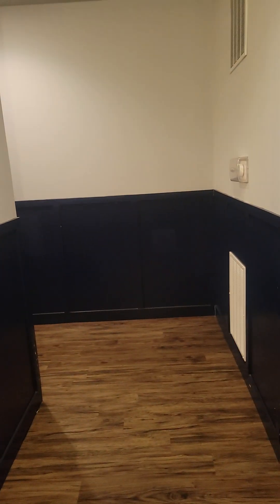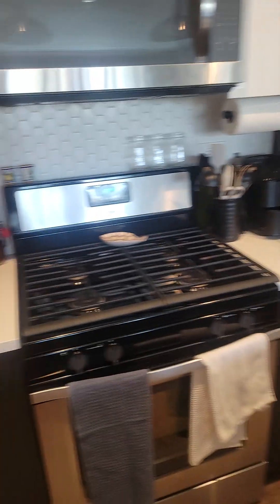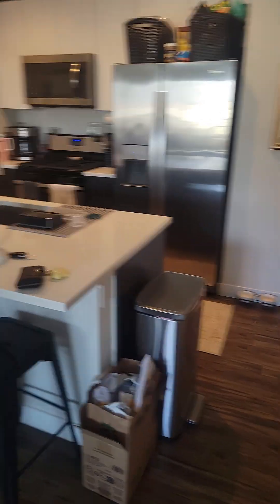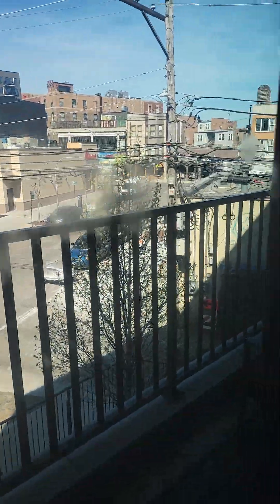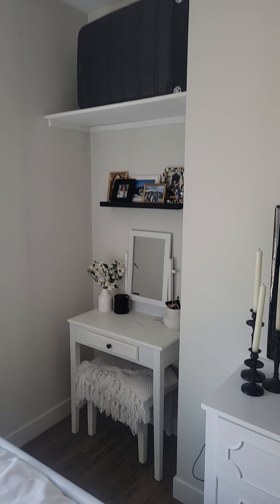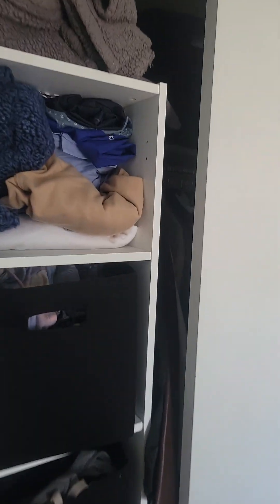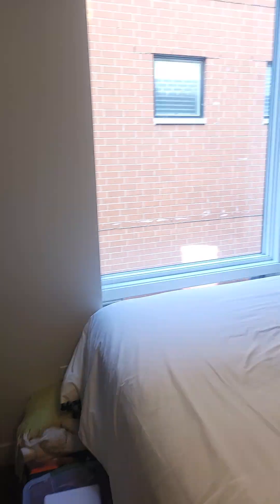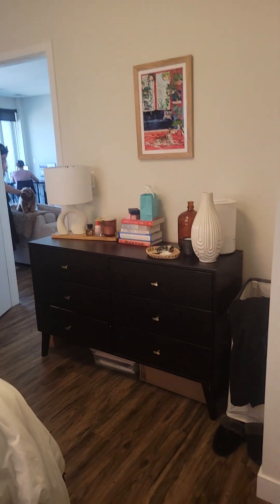1045 Cornelia 301